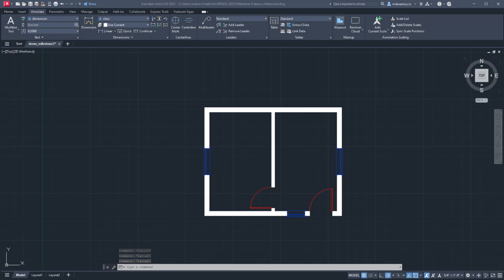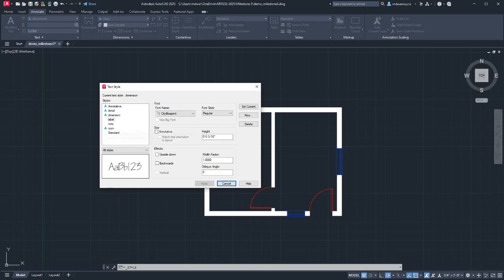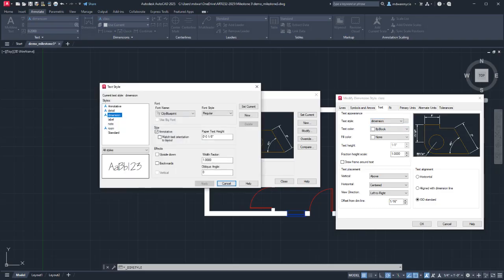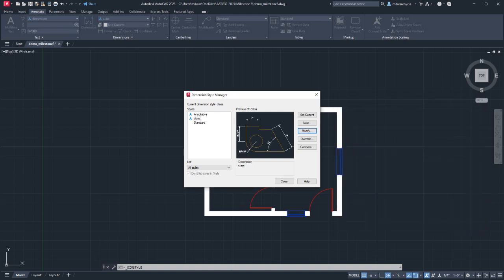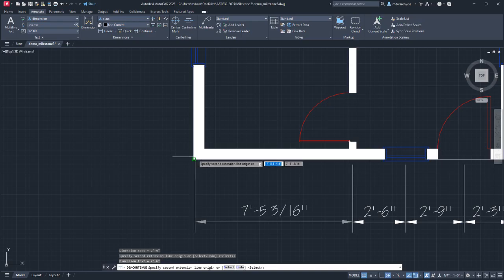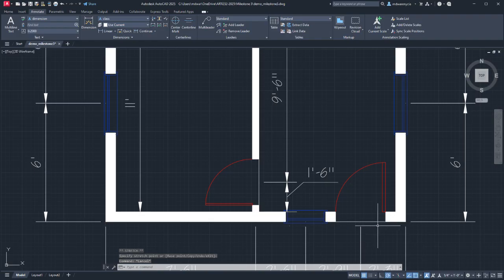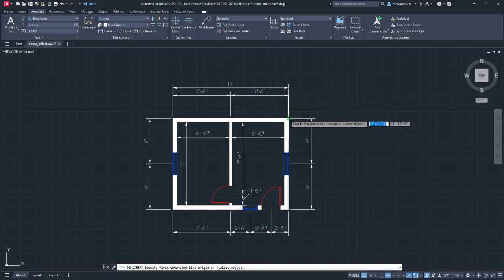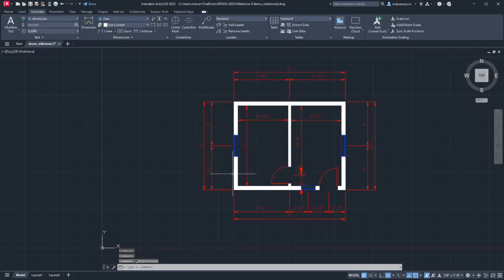Lecture 4-3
Dimensions